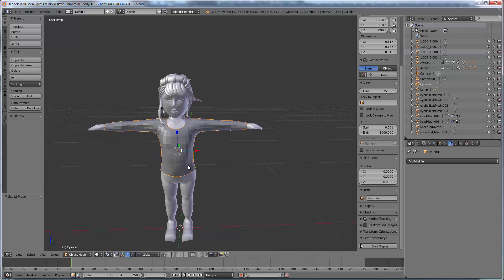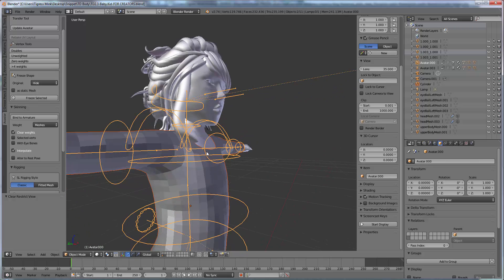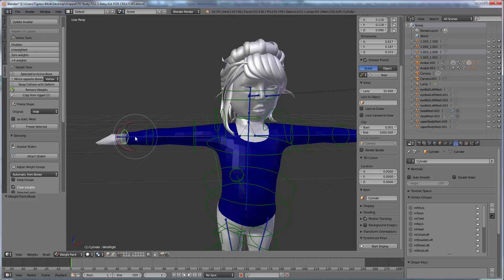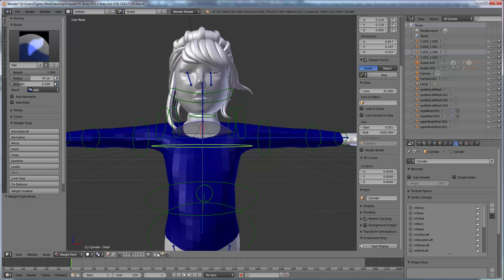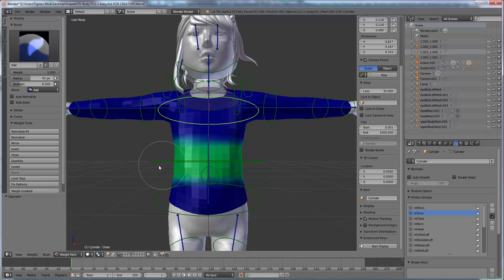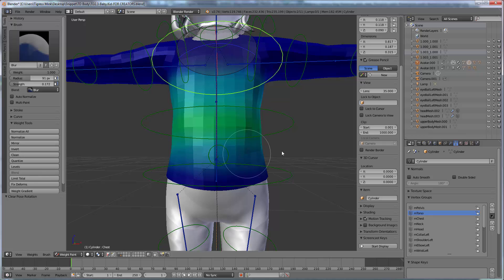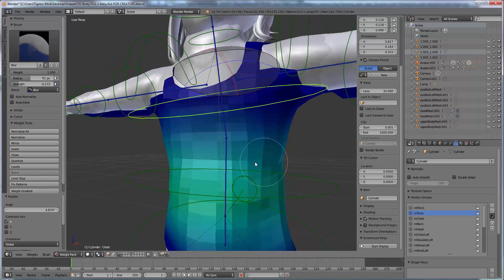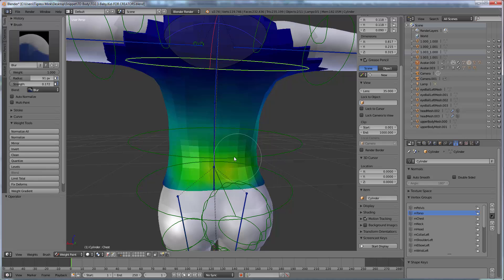Blender with Arri :: Clothing & Rigging :: Part 04a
Rigging and weighting to the Toddleedoo skeleton